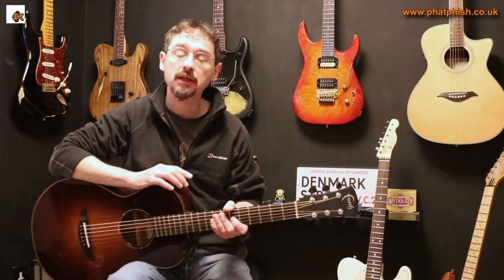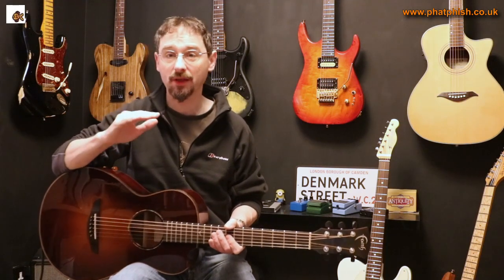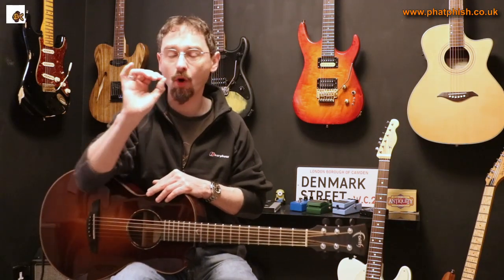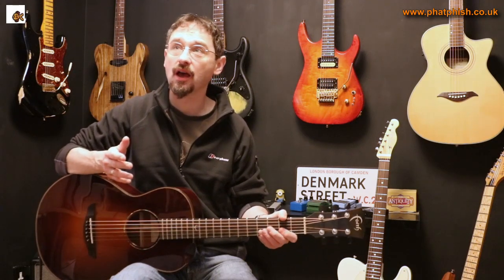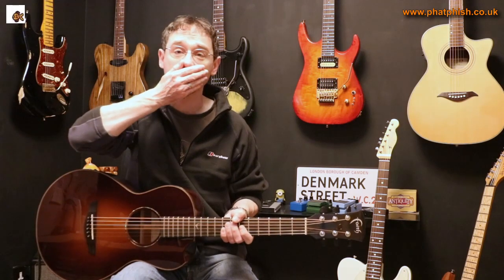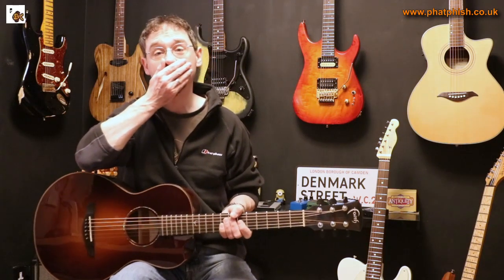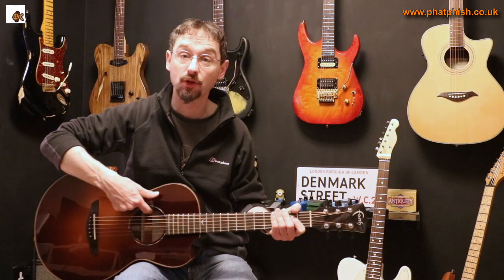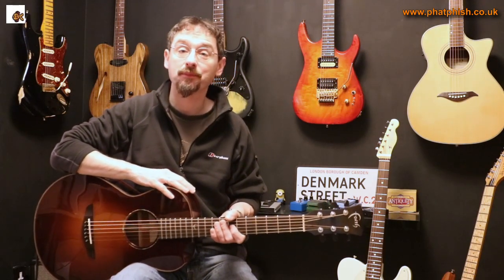Notch Filters & Soundhole Covers - Two Ways To Fight Feedback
In this video, Dave answers a question that was sent in about using notch filters and soundhole covers to copntrol feedback from an acoustic guitar.